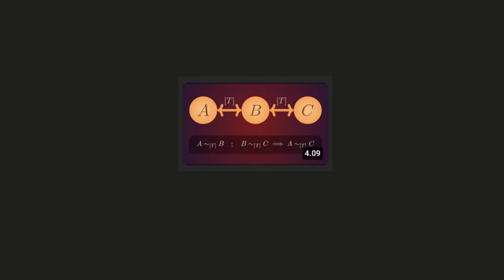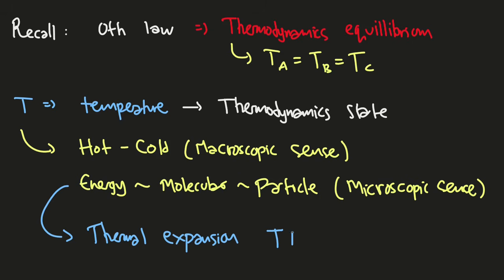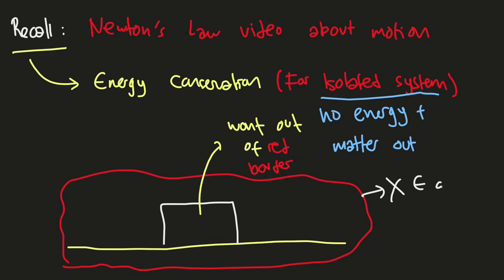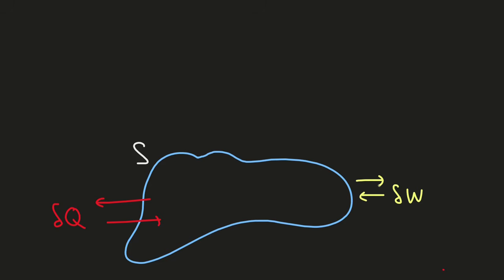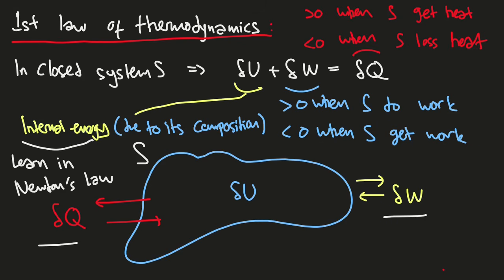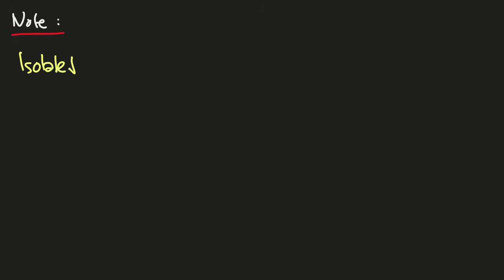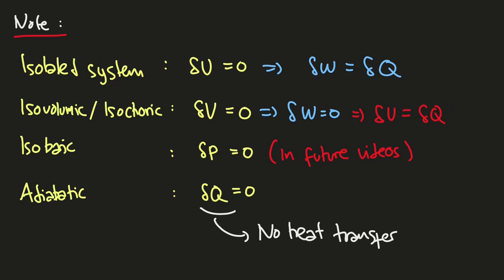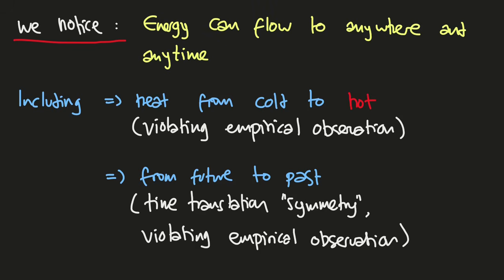WHAT ACTUALLY ENERGY IS !?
HOW MANY WOK DETOK SPAWN ALONG VIDEOS ?

AND YEAH
ITS ALL ABOUT ENERGY IN CLOSED SYSTEM BY CLASSICAL THERMODYNAMICS

0:00  Preview video
0:11  Preliminaries (1) : Temperature concept
1:20  Thermodynamics law order trivia
1:38  Preliminaries (2) : Newton's law energy conservation
2:19  Energy conservation in closed system
3:10  First law of classical thermodynamics
4:21  Note (1) : Characteristics of W, Q, and U
5:15  Note (2) : Common special system in thermodynamics
6:43  "Hole" in first law
7:22  Closing

PLEREET.